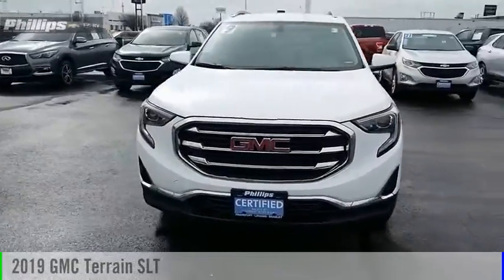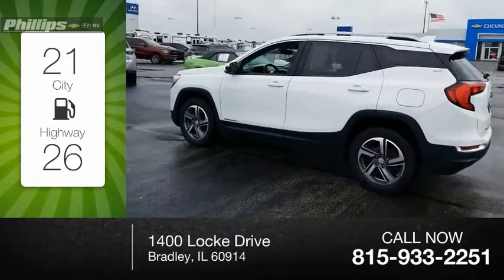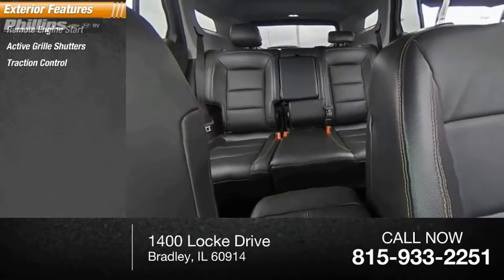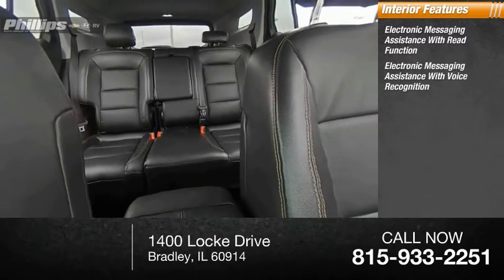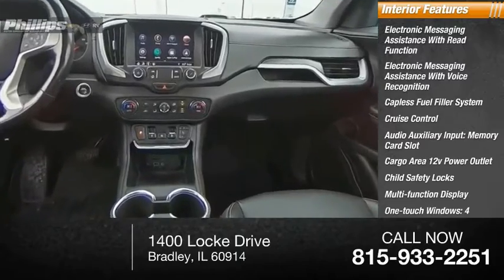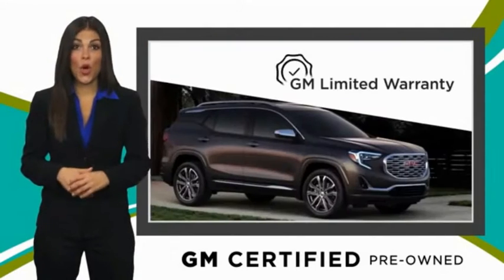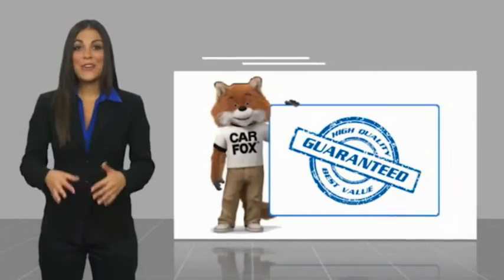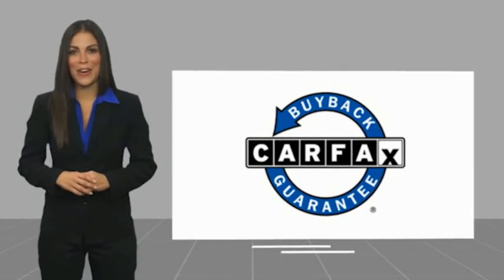2019 GMC Terrain H20274A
2019 GMC Terrain SLT